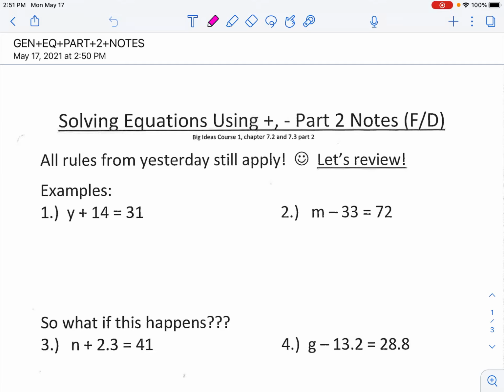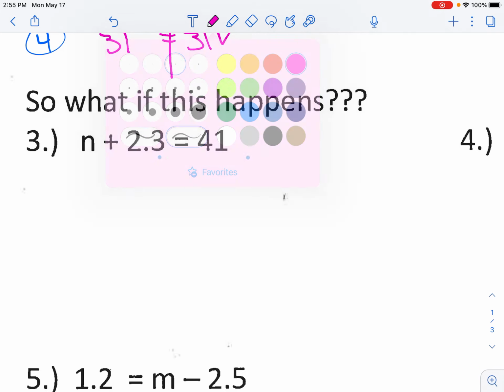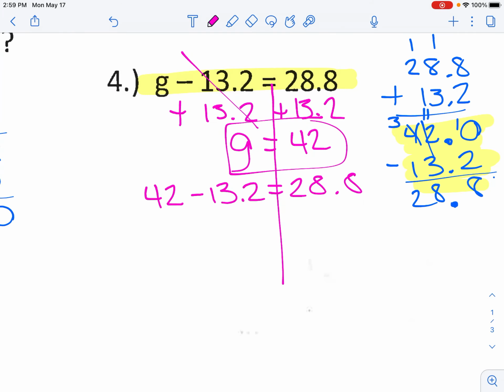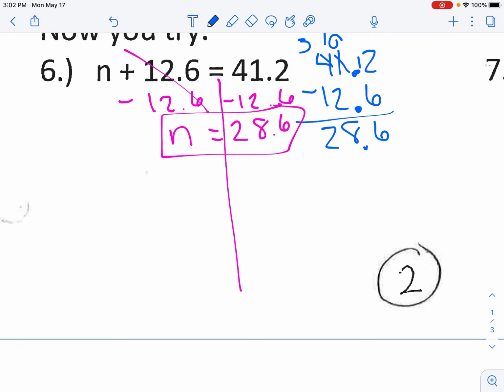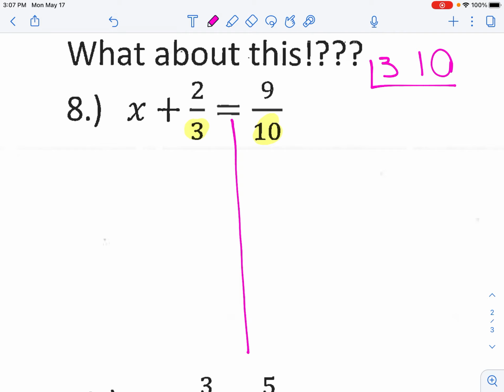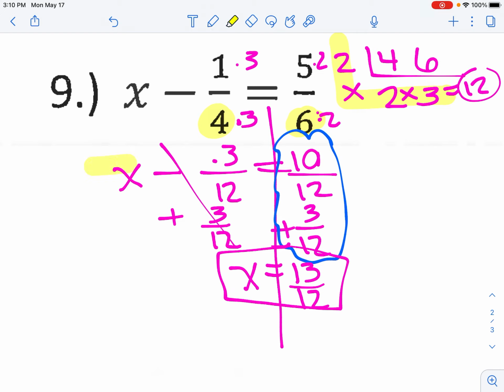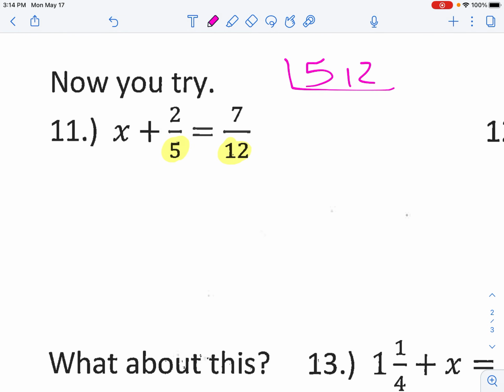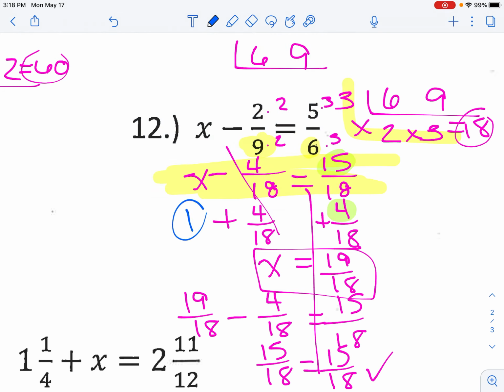GEN Equations Part 2